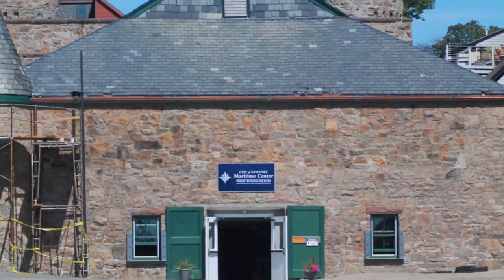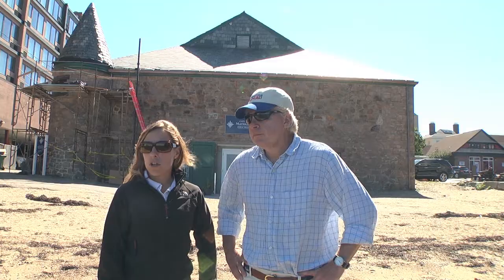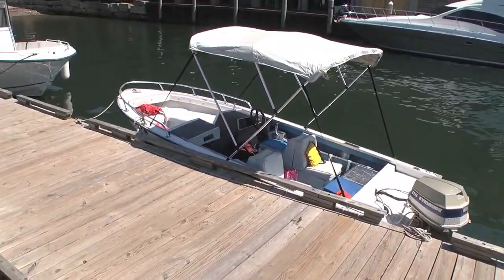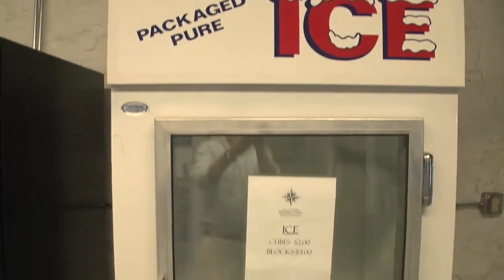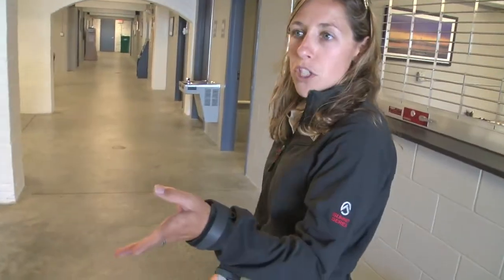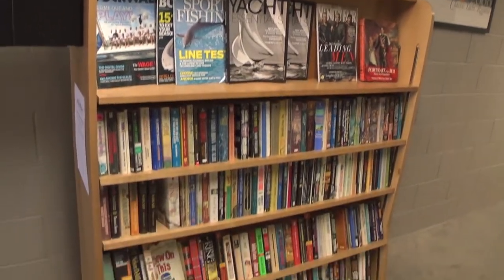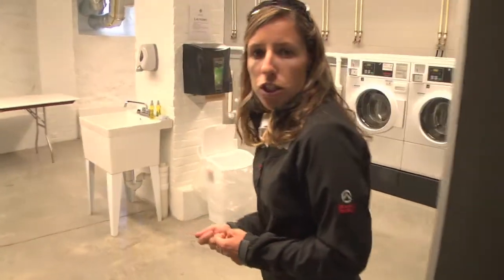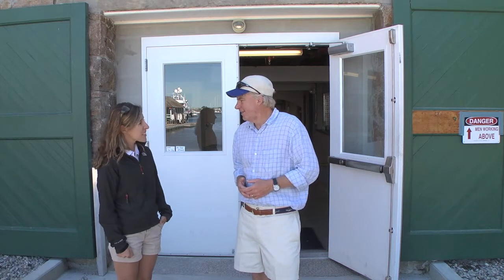The Newport Maritime Center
BoatingLocal's Tom Richardson checks out the newly opened Maritime Center in Newport, Rhode Island, to learn more about this great recreational boating facility in the heart of this vibrant, historic port.

for all your information on recreational boating in New England.